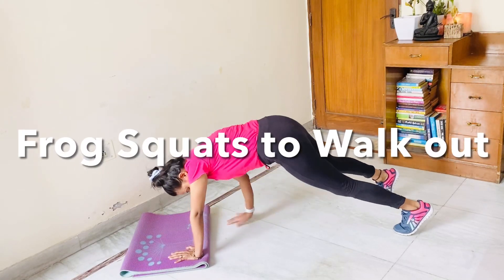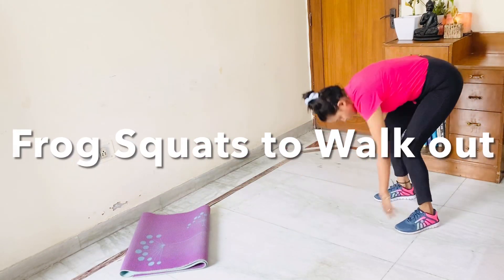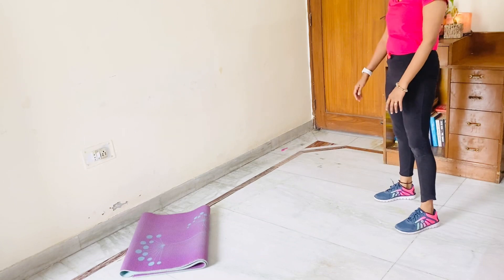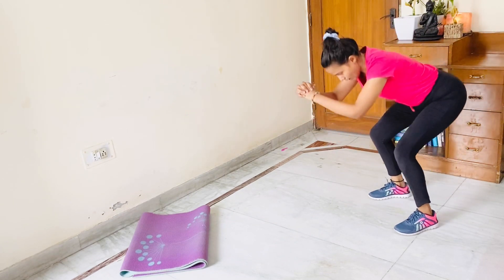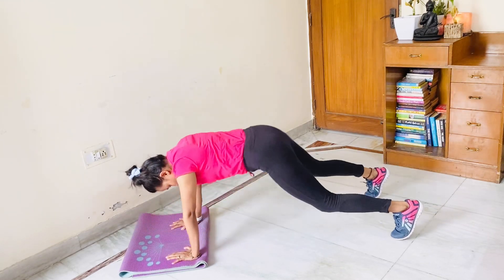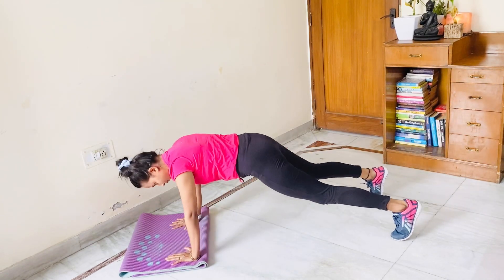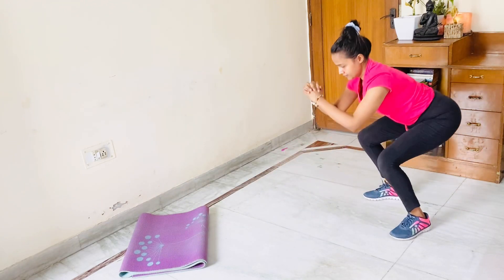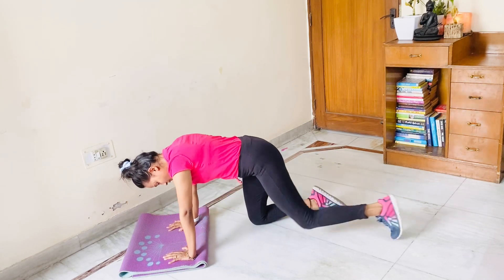Frog Squats to Walk Out